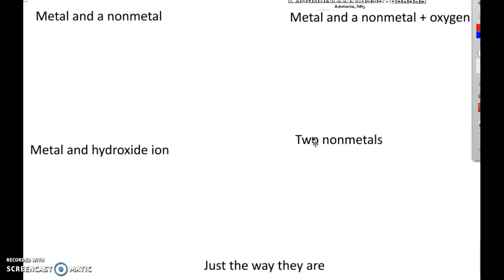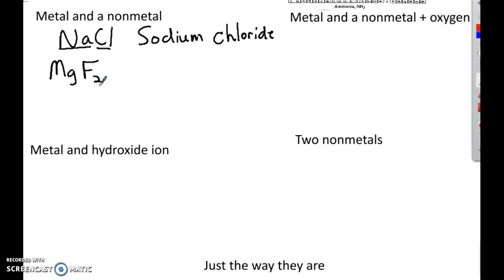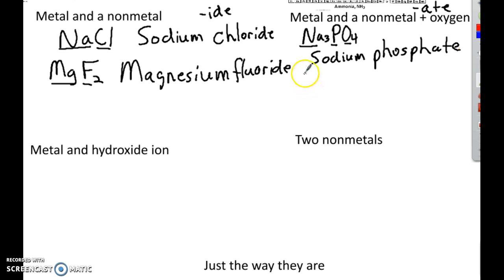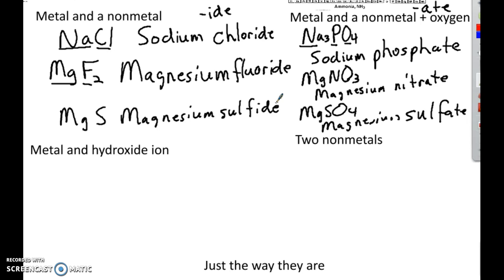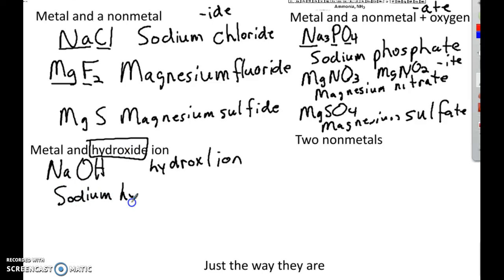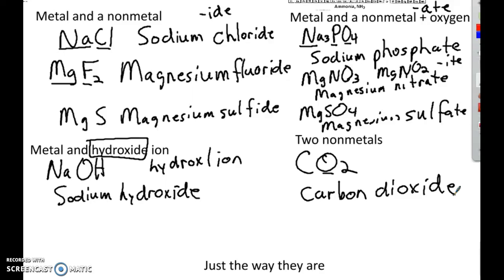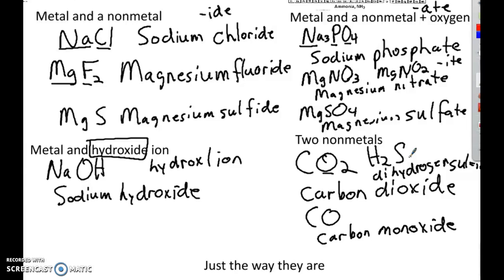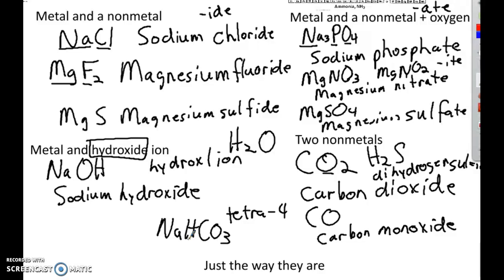How to Name Compounds